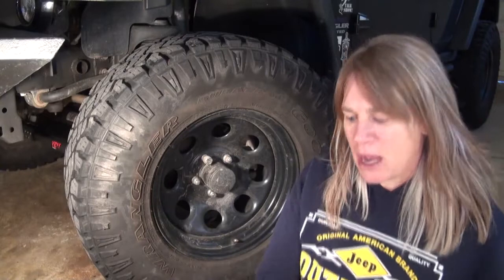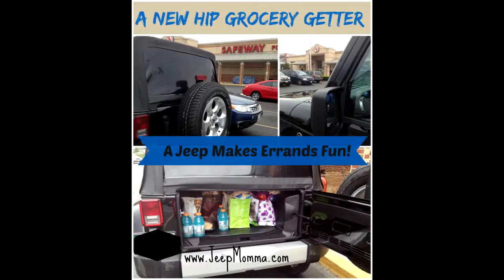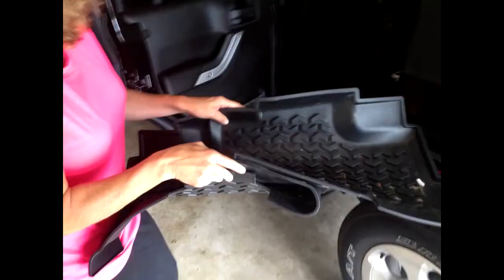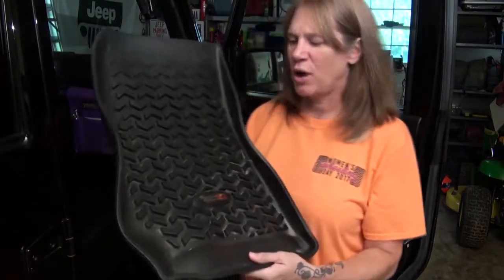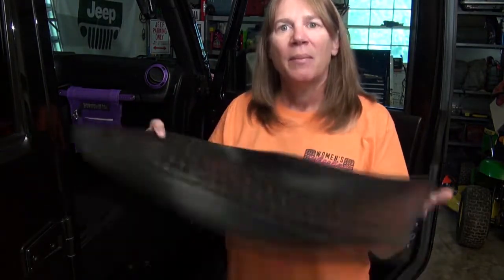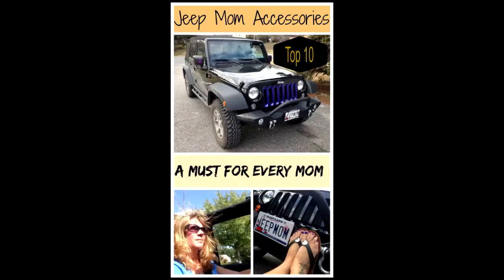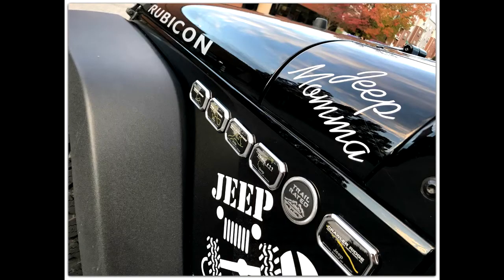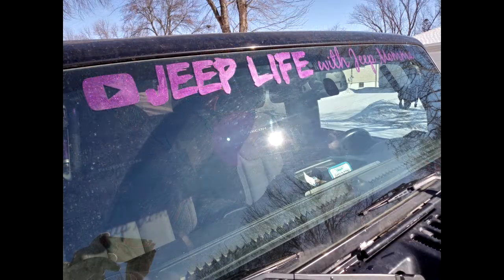5 Tips for New Jeep Owners - First Time Jeep Wrangler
When you first get your new Jeep it can be very overwhelming. There are so many questions you may have. There are so many things you want to do to your Jeep. Here are my Top 5 Must Do's when you become a first time Jeep Owner.

Hi! I am Jeep Momma sharing my Jeep Life.  My  focus is on the Jeep Lifestyle, Education with tips and tricks, How To's, and Inspiration. I strive to share inspiration thru self empowerment achieved by getting out and just doing it!  Jeep Life is creating a community of do-ers that enable all people, especially women with the skills and confidence to live their own Jeep Life.